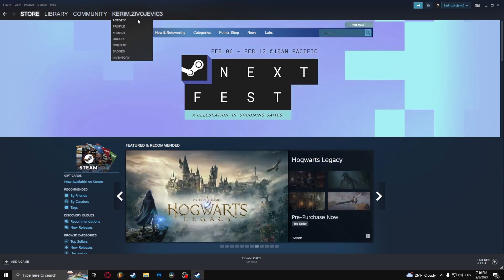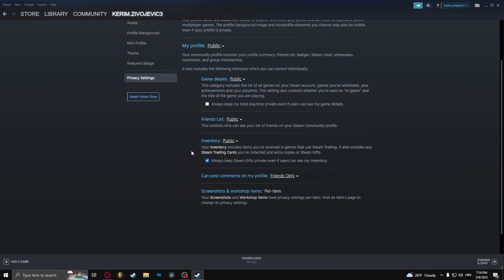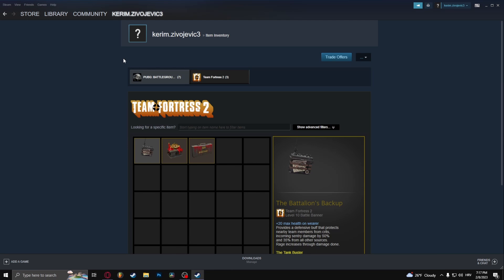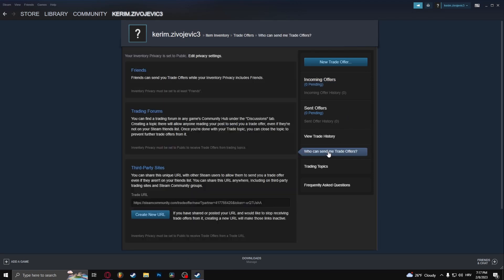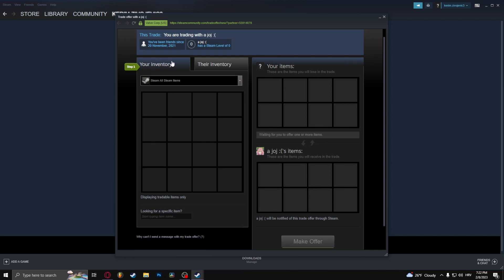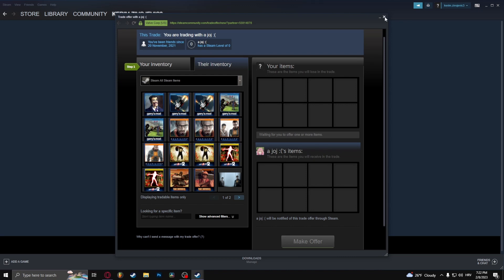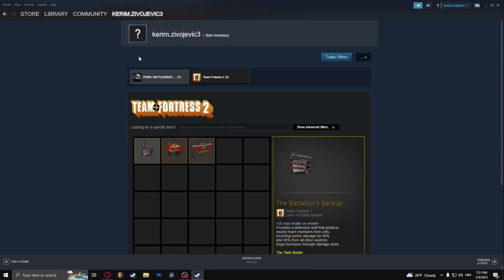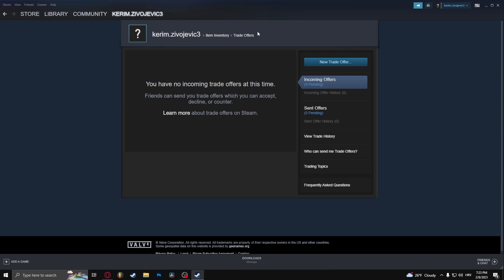How To Enable Trade Confirmation On Steam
In this video we show you how to enable trade confirmations on Steam! If you've ever wondered how to turn on trade confirmations for your Steam profile then this is the video for you! Enabling trade confirmations on Steam has never been easier!